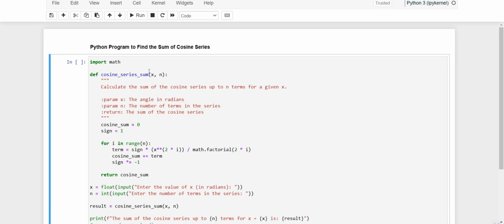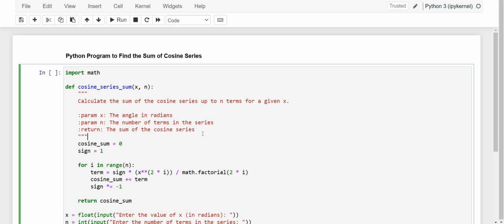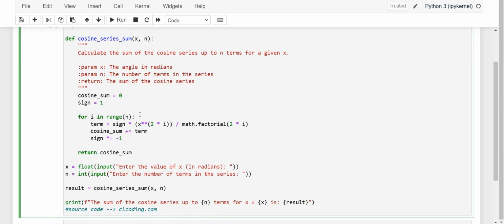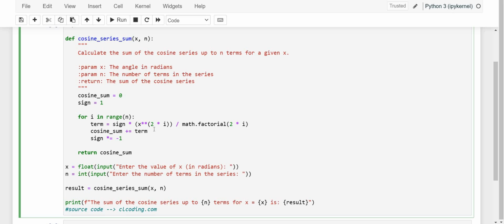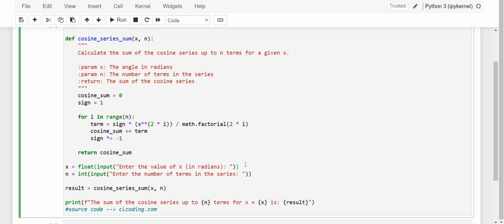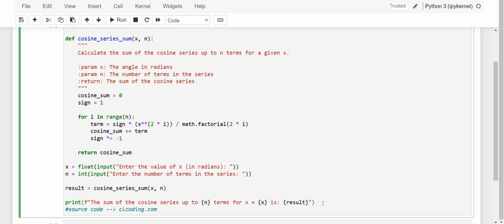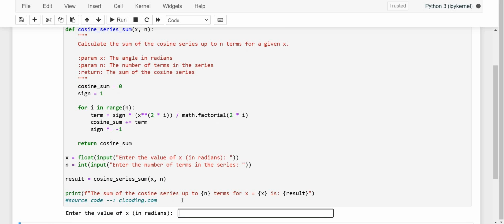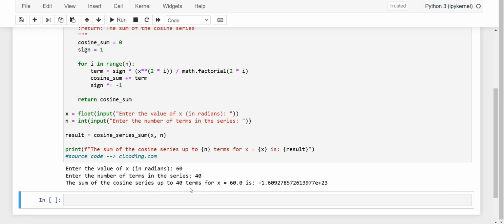Day 57: Python Program to Find Sum of Cosine Series